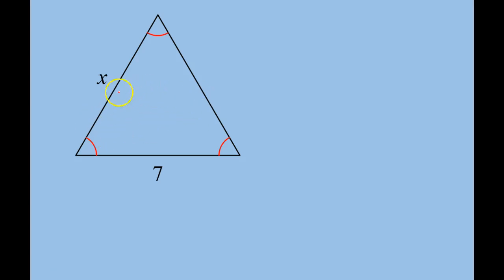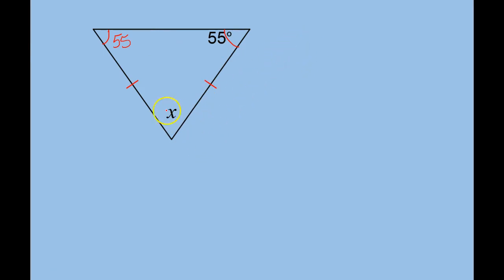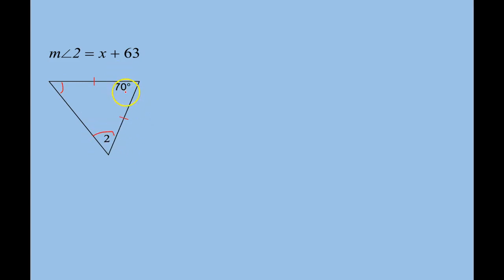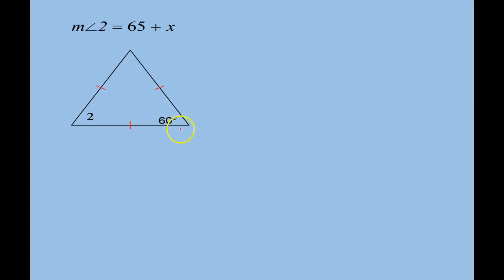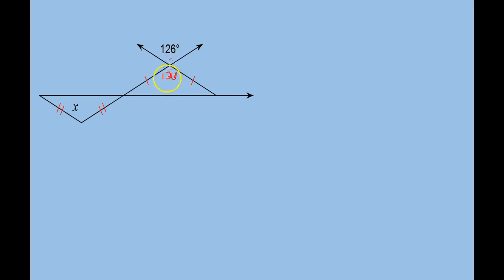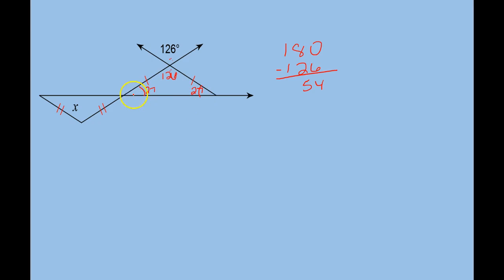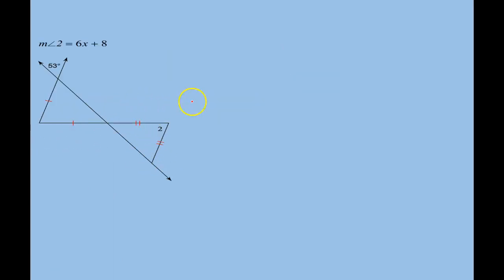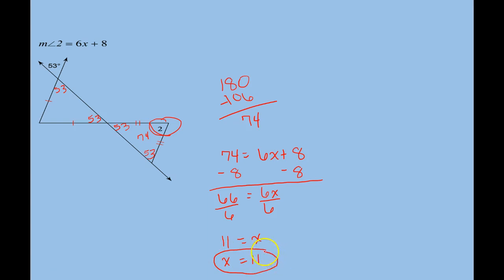Isosceles & Equilateral Triangles